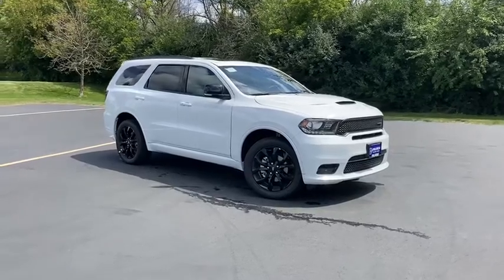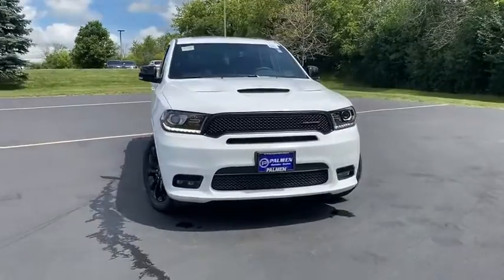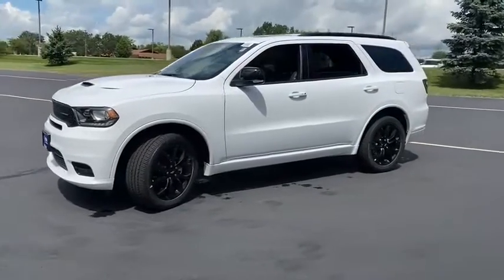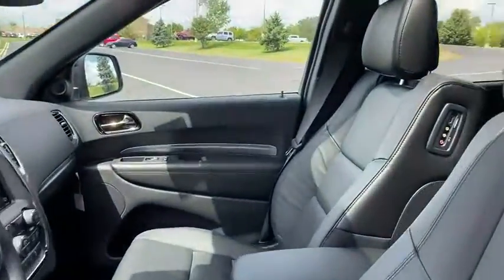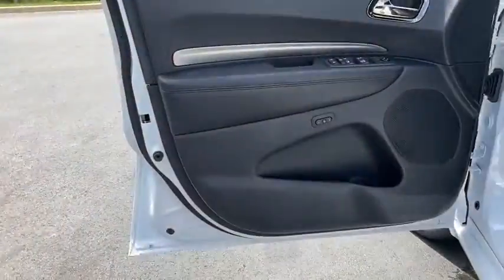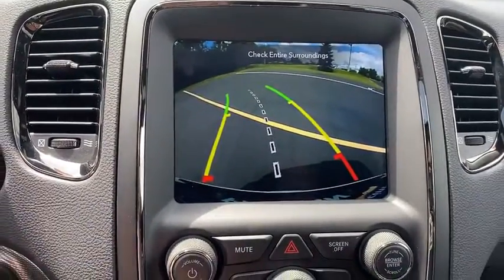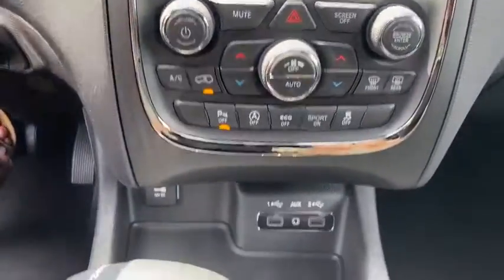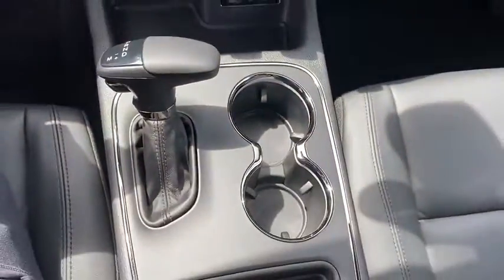2020 Dodge Durango Milwaukee, Kenosha Racine Waukesha, Franklin, Wisconsin R200724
White Knuckle Clearcoat New 2020 Dodge Durango available in Racine, Wisconsin at Palmen Chrysler Dodge Jeep. Servicing the Milwaukee, Waukesha, Franklin, Kenosha, Wisconsin area.

Palmen Dodge Chrysler Jeep RAM of Racine
8320 Washington Avenue

For today's best price, contact Jessica at Palmen in Racine! Price does not include tax, title, license or service fees. Price includes: $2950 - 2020 National Retail Consumer Cash 20CL1. Exp. 08/03/2020 $750 - Chrysler Capital 2020 Bonus Cash 20CL5. Exp. 08/03/2020